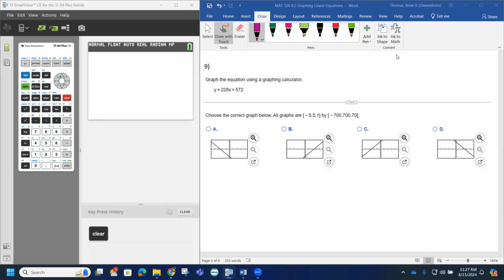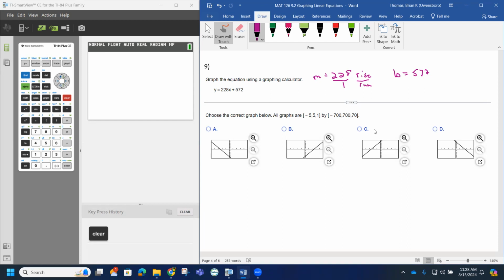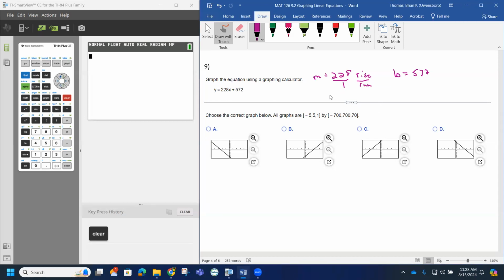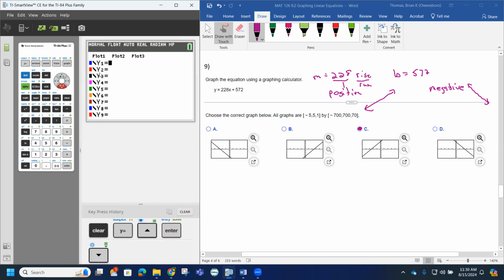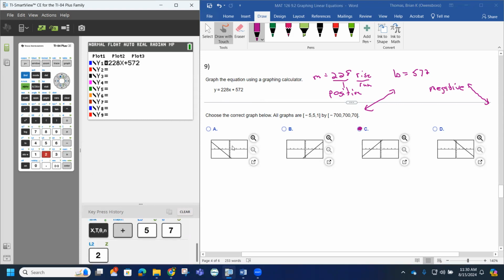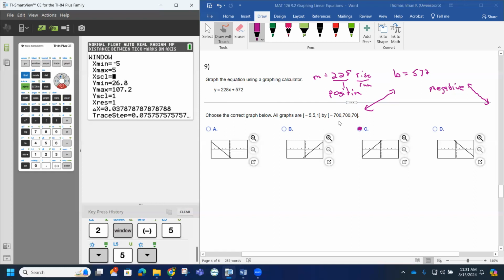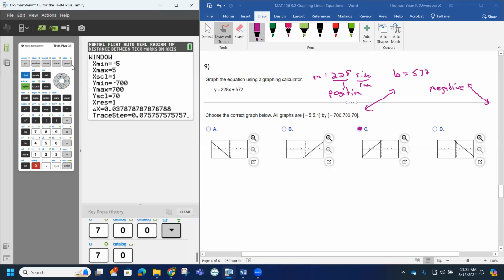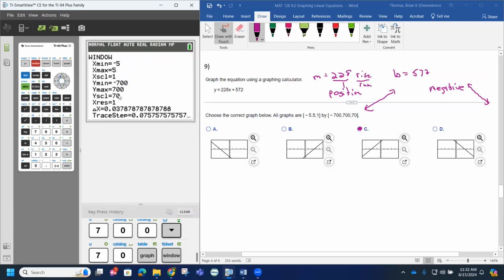126 U2 9.2.9